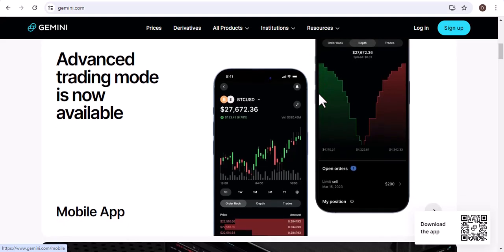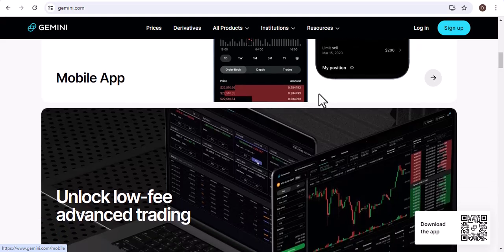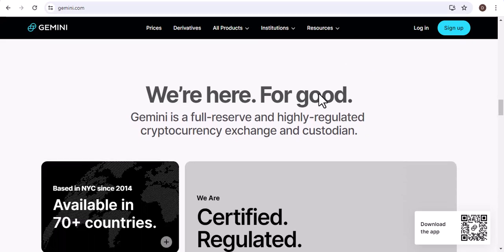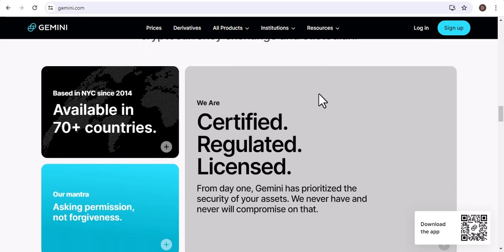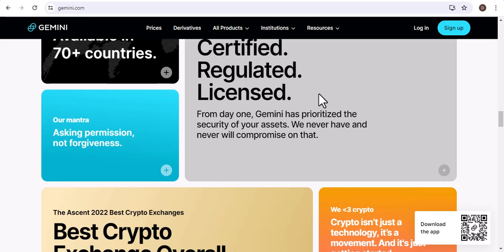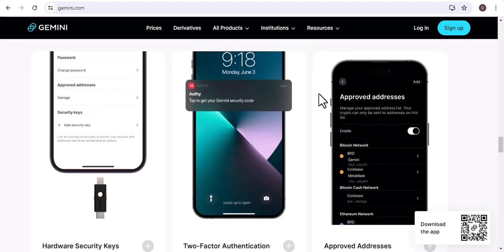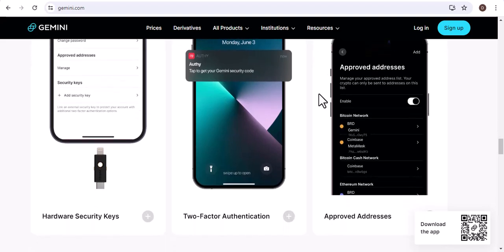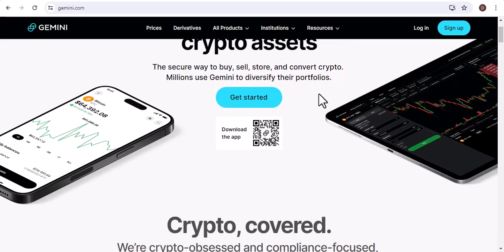How do I get my Gemini account back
In this video we talk about How do I get my Gemini account back